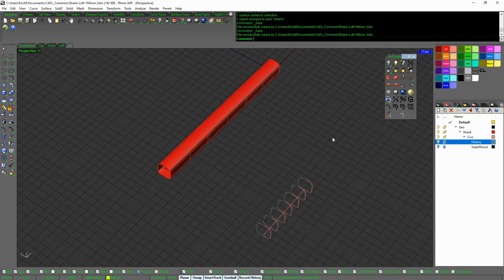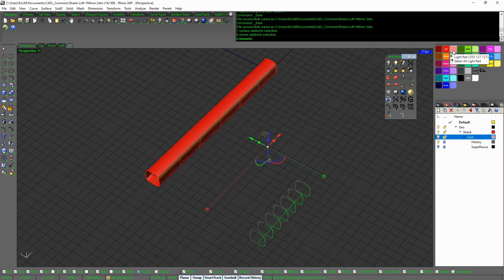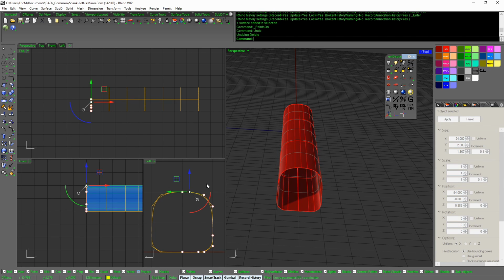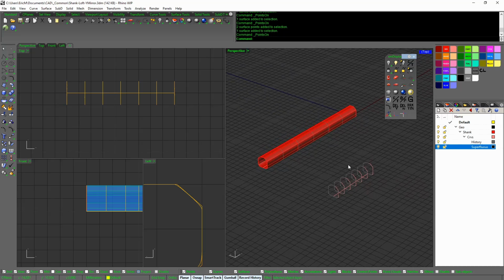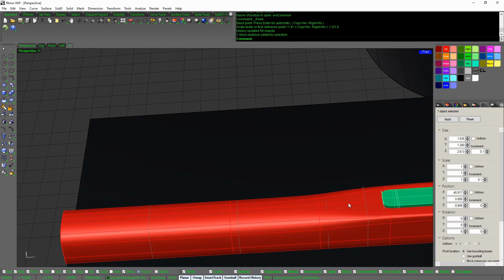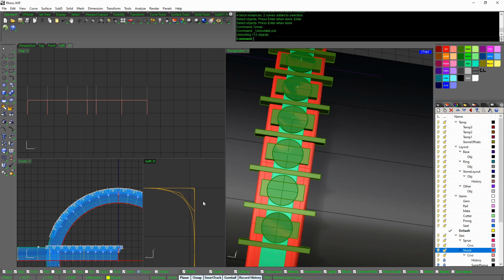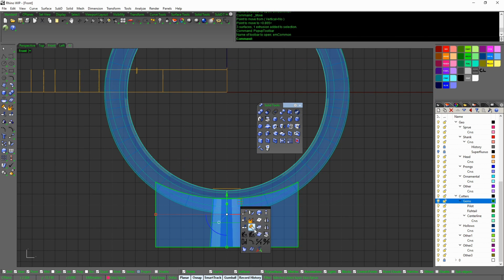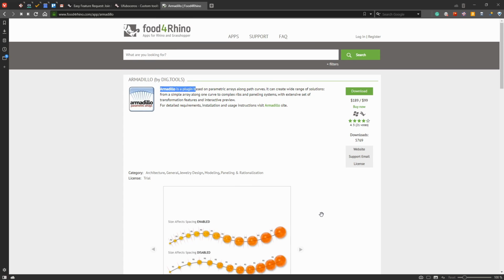Rhino Tips And Tricks - Best New Feature In V7 WIP - Part 1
The best new feature in the V7 WIP is all the things you can do with MergeCrv and CurveThroughPolyline.  More demos are coming soon.